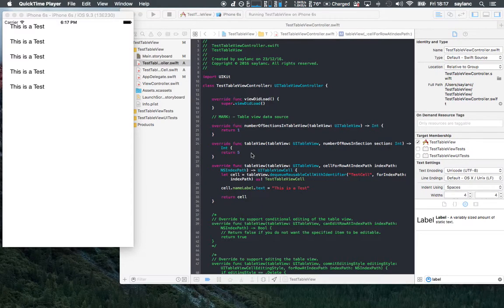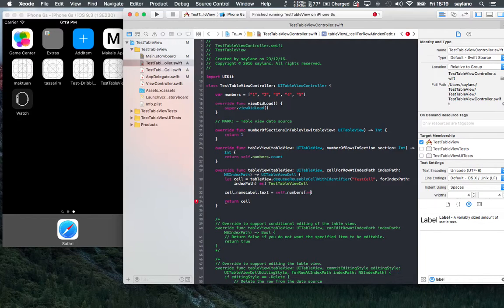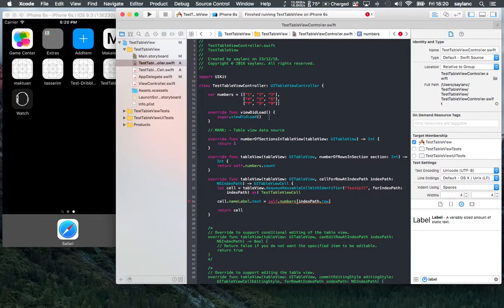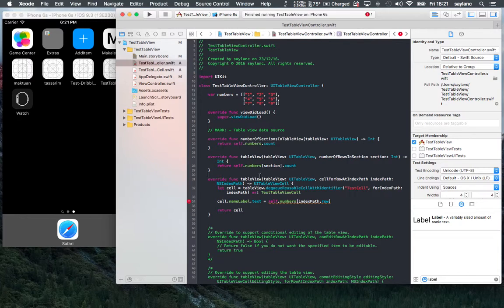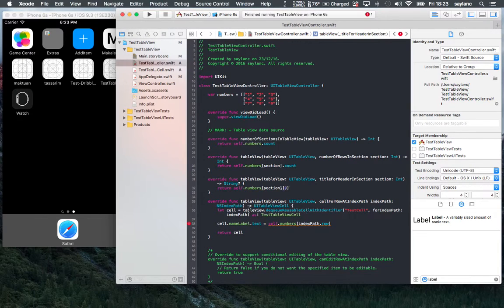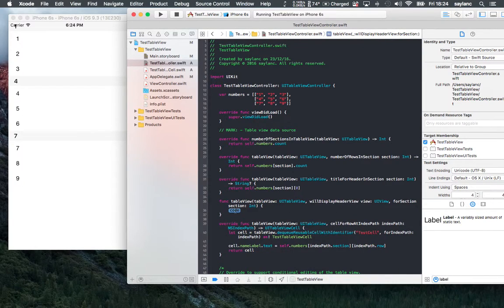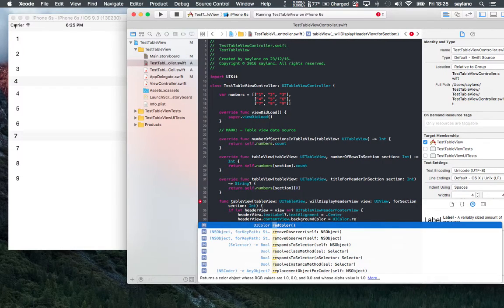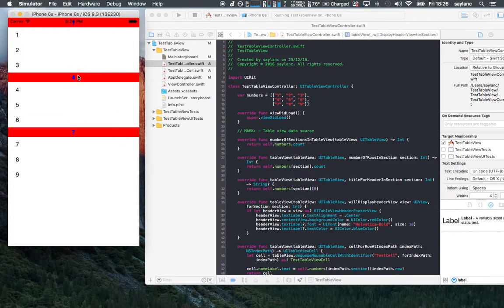Swift: TableViewController - How to build a UITableViewController (Part 2)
Part 2 of my UITableView tutorial. Video contents

- TableView Sections
- Adding NavigationBar to tableview